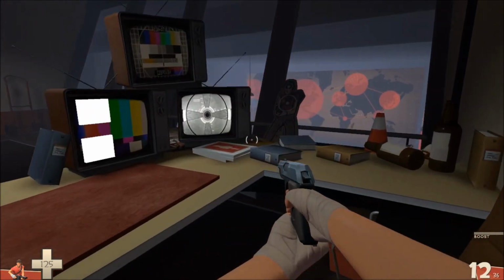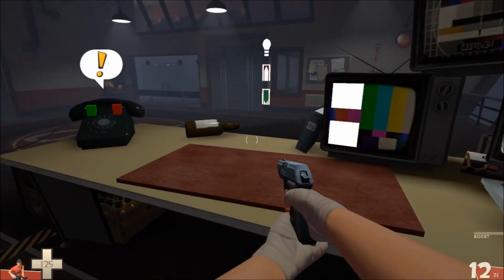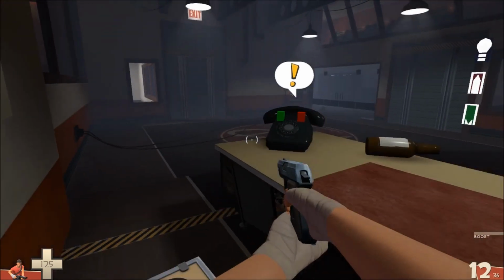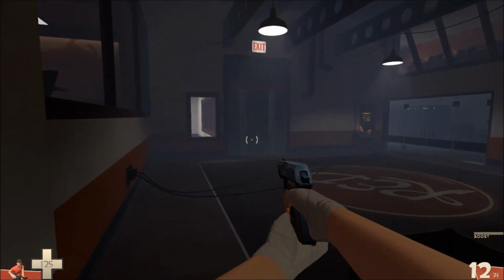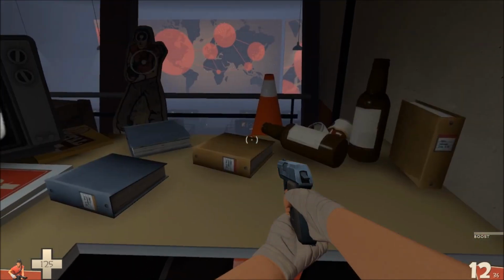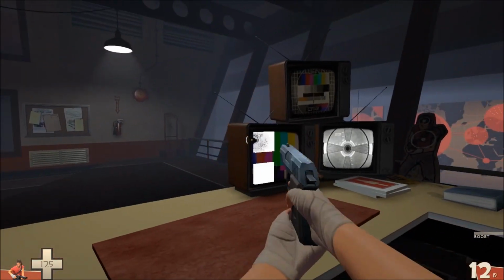Five Nights at 2fort - Unfinished Map Walkthrough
Made a thing. The story is I saw a topic on Reddit. It was a topic about art. The person had the idea: 2fort and robots are equivilant to Five Nights at Freddy's diner and animatronics. I said in the topic 'cool idea, I should make a map about this.' And so I did. i even wrote a super long script for the phone guy to say every night. I came up with some great lore about template Gray Mann robots getting stolen and dissected for insight on how to defeat Gray Mann 's robot army.